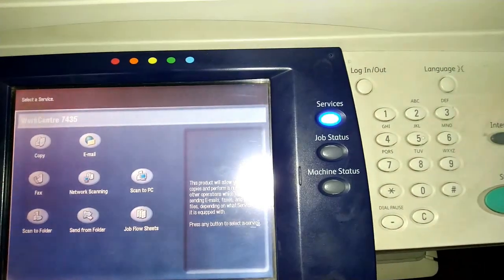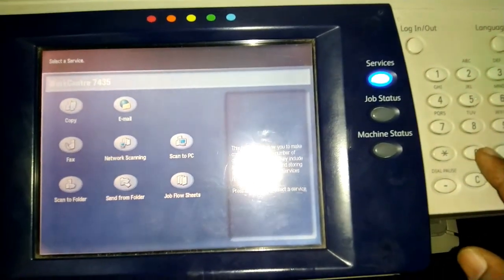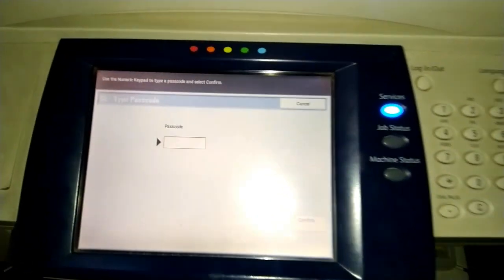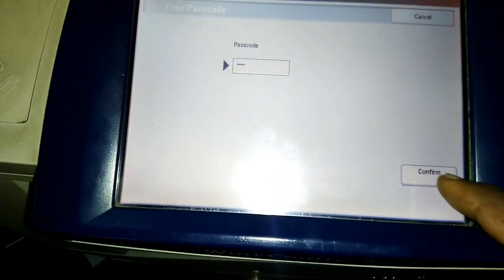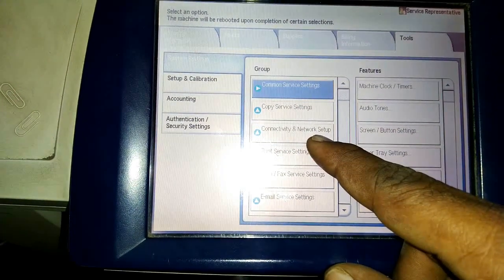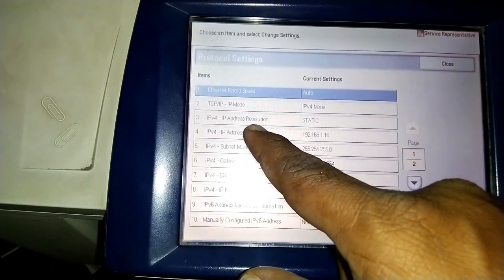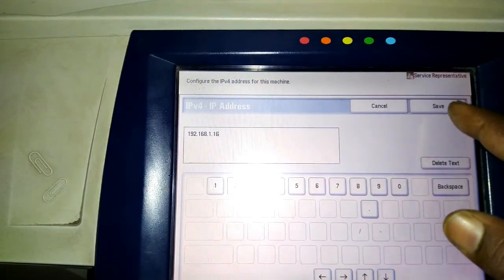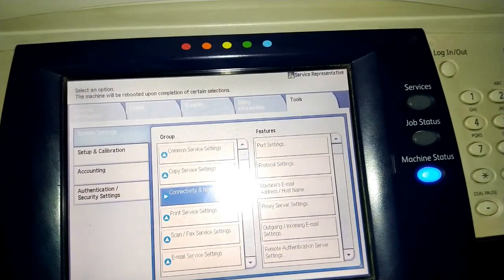Networking settings in xerox workcentre 7435/7425/7428/7335/7345/7355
We can see in this video how to set the networking in xerox workcentre 7435 models machines, same procedure to all xerox model 7435,7455,7428,7335,7355 xerox,